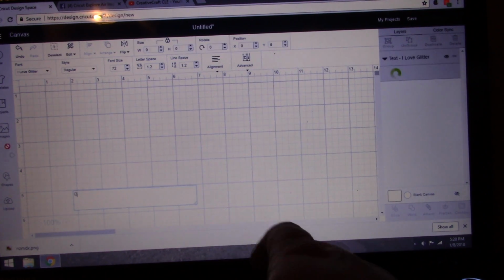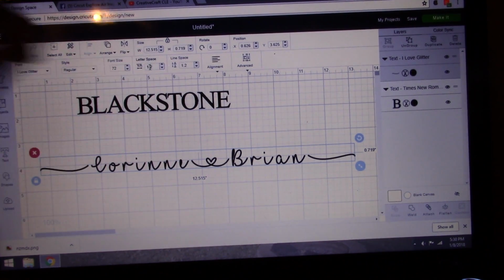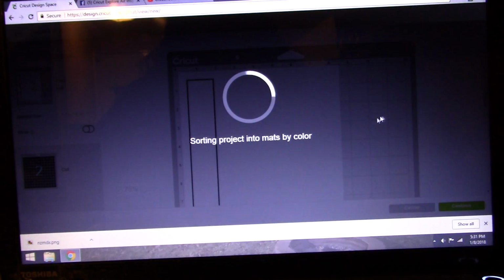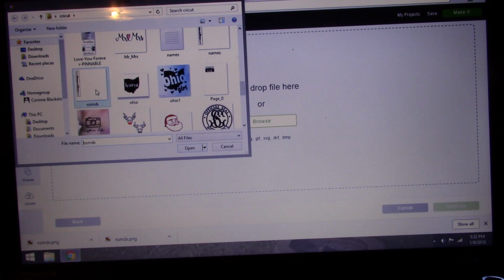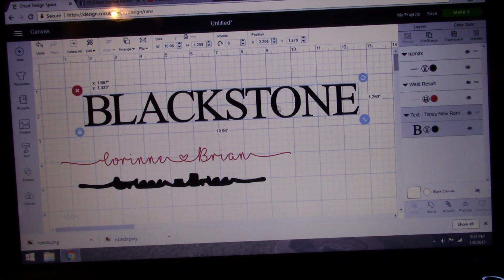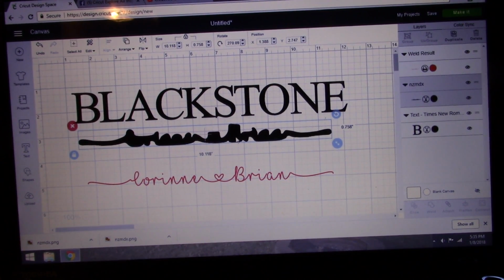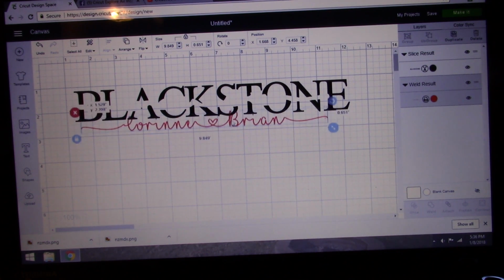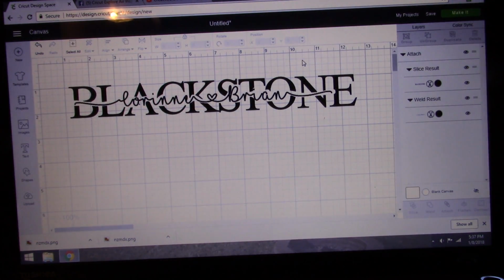Knockout method - Cricut Design Space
Learn how to make the popular knockout names for your cricut! check out my other videos for tutorials and helpful hints ! just a heads up that some of this has changed with the new Design space update and I will be making a new video